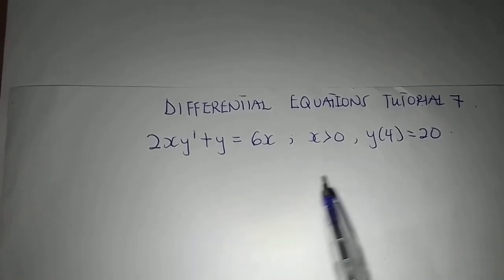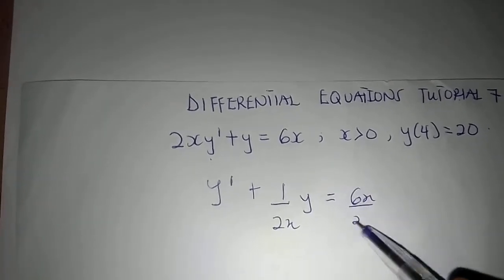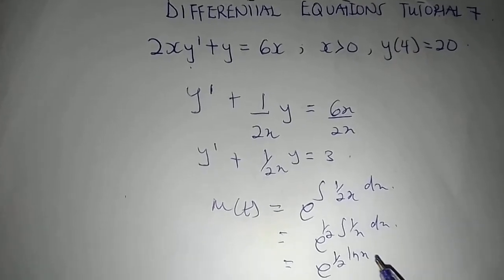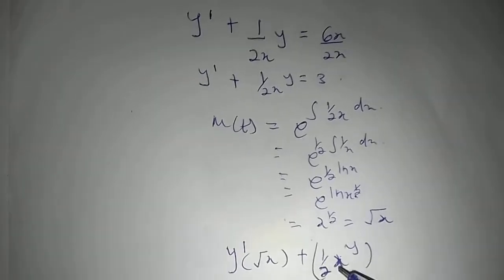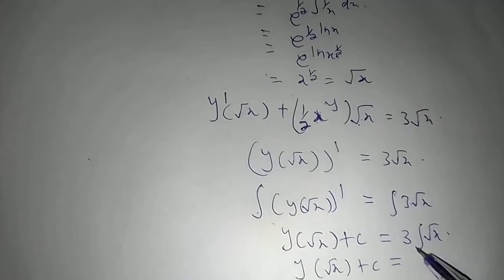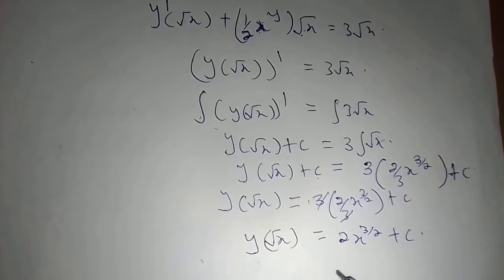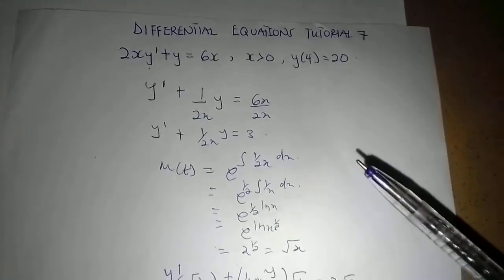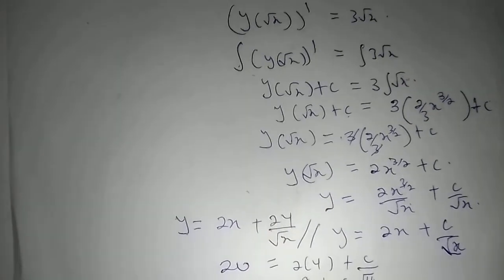first order linear differential equation problem